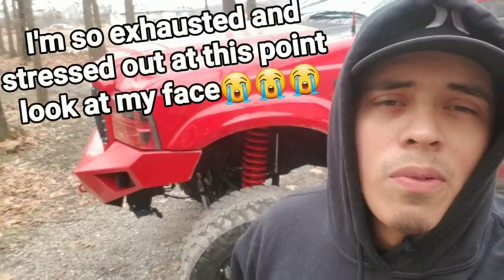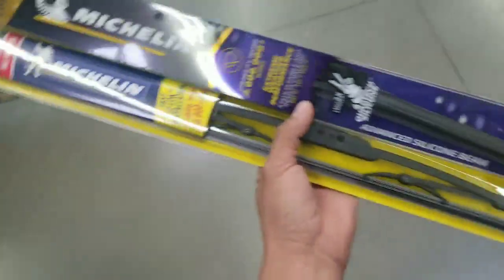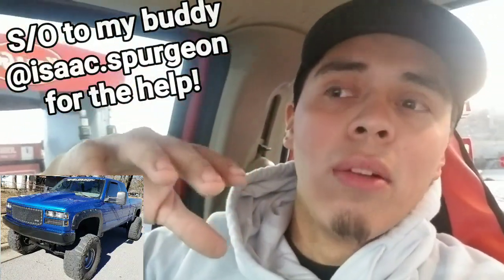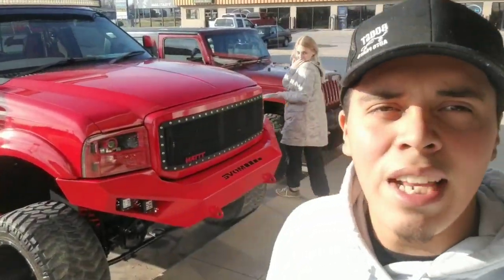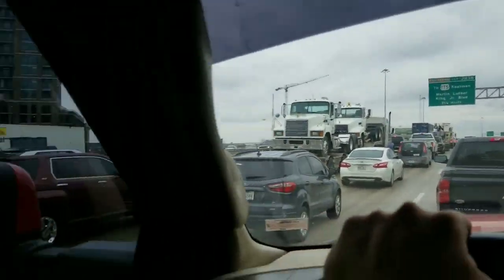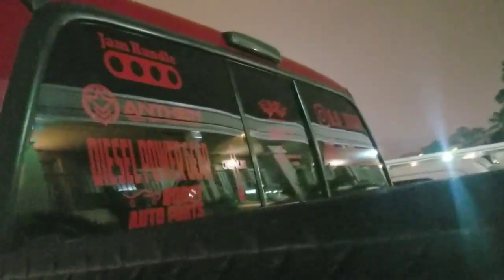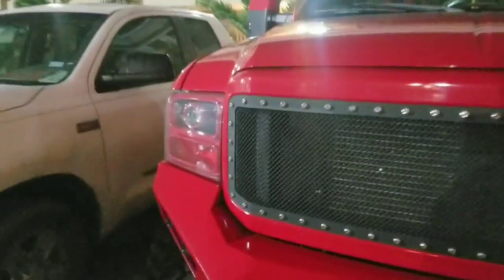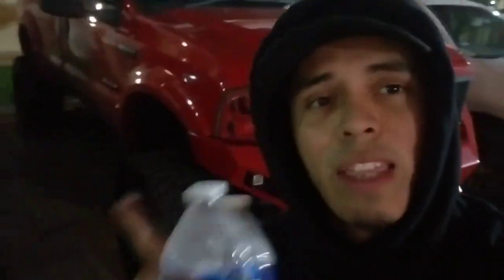LST RUNDOWN | BIG ISSUES WE RAN INTO! | DAY 1 TEXAS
Snapchat @sixoh_titan for exclusive sneak peeks!
Dedicated to combining the truck community in the 4 state area!
Follow the media account @4SO_MEDIA